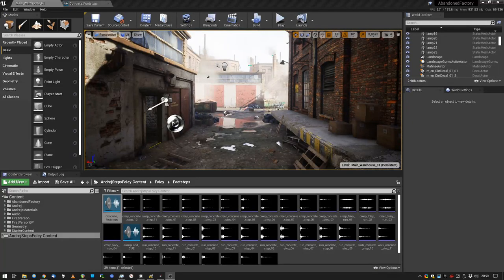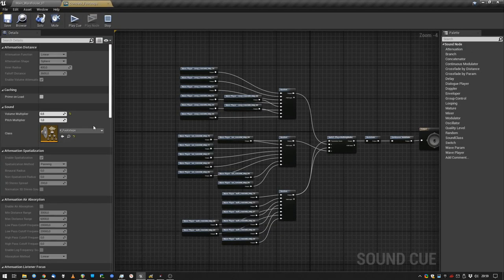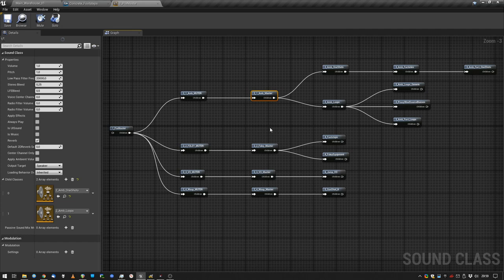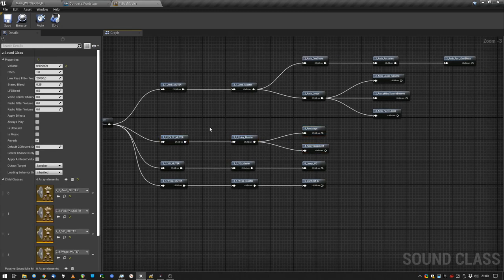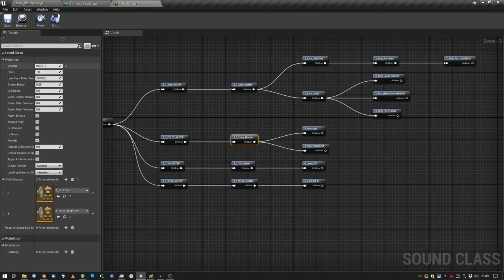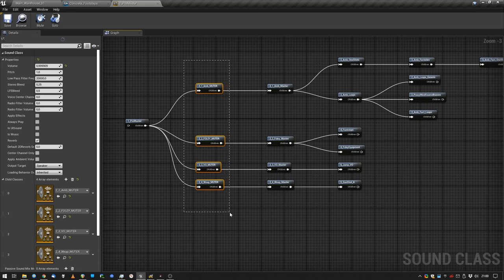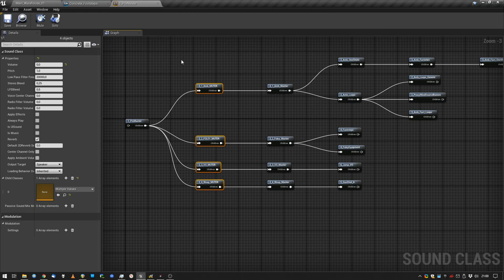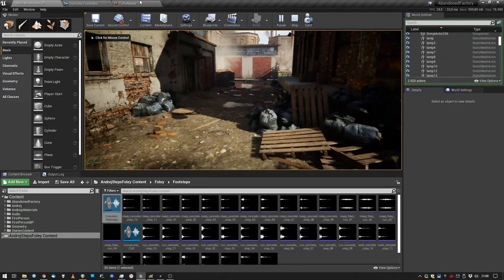🔉 Unreal Engine 4 - Sound Design Tutorial - Mix Your Game with SoundClasses!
SoundClasses can be used to mix your whole game & focus on details for debugging.

Level visuals built by UnrealEnvironments! Awesome guy!